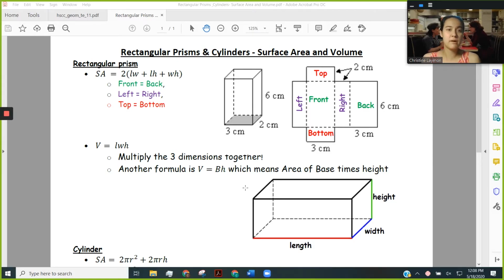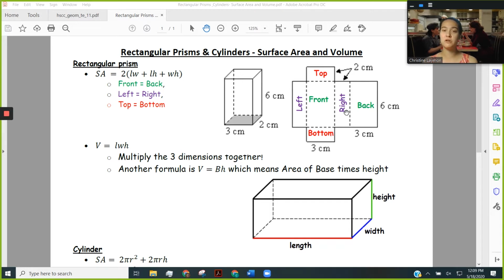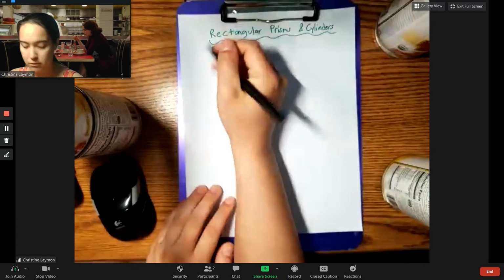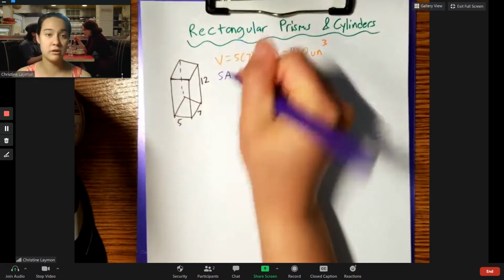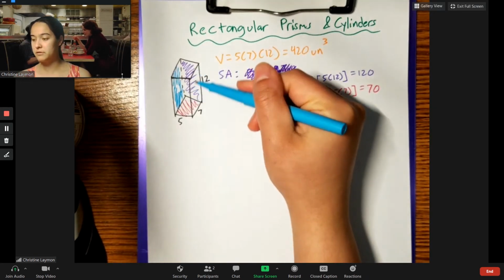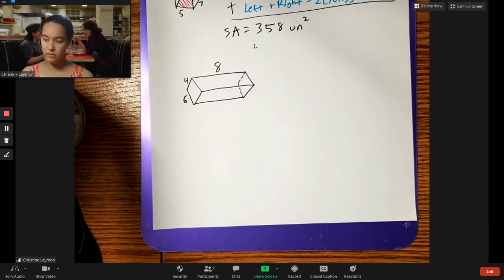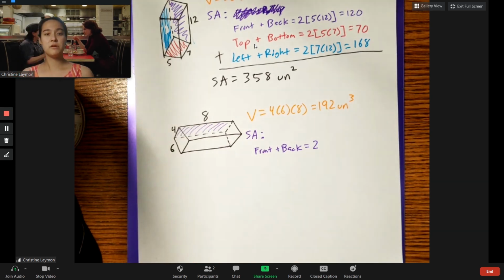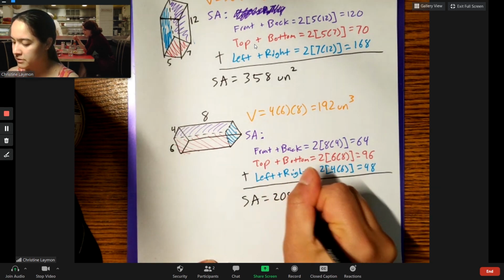Surface Area and Volume Rectangular Prisms